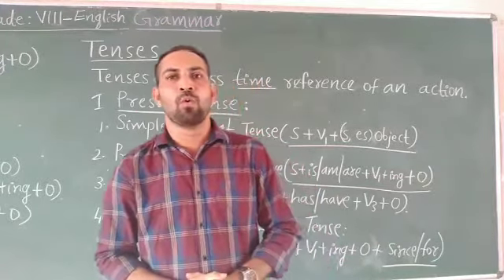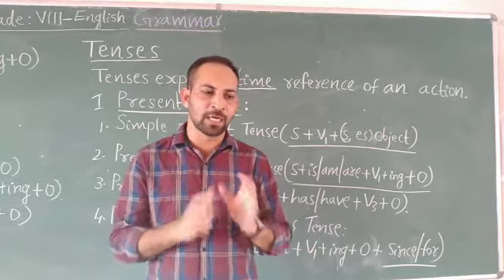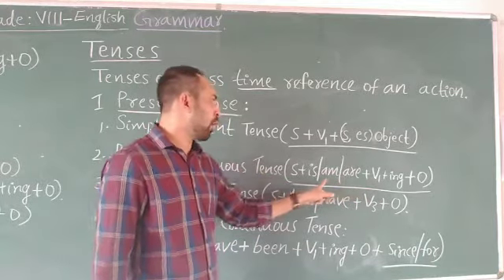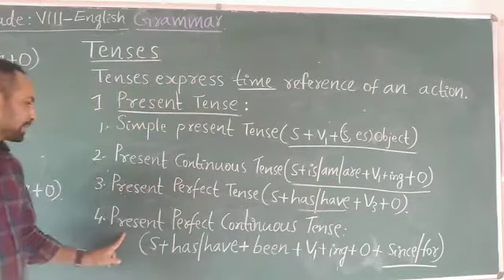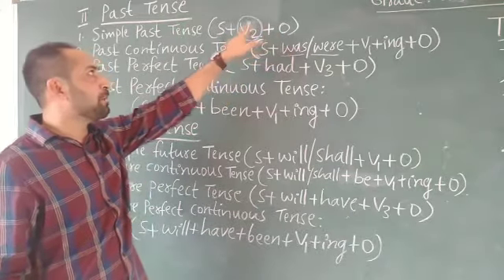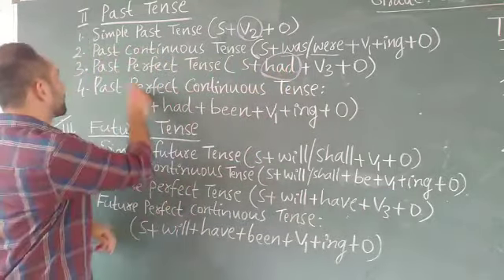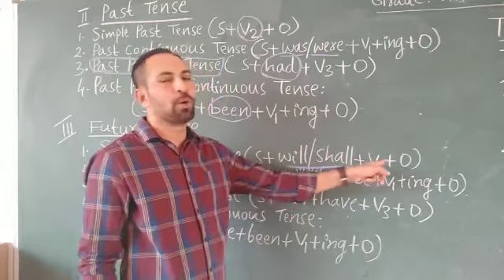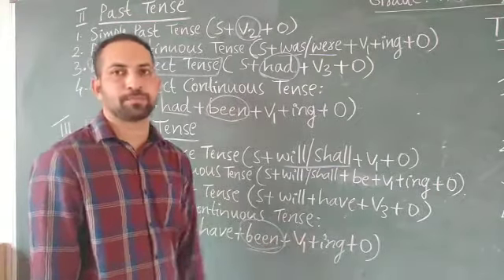Grade:8, English Manu Grammar: introduction of Tense. Video.1